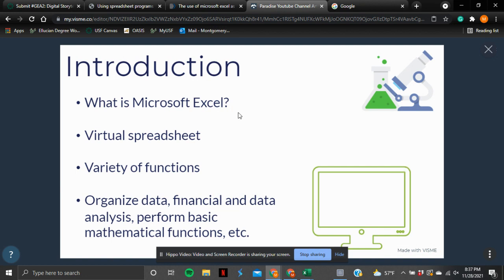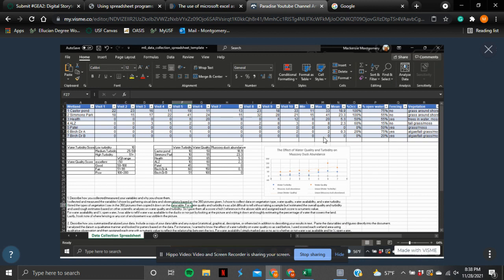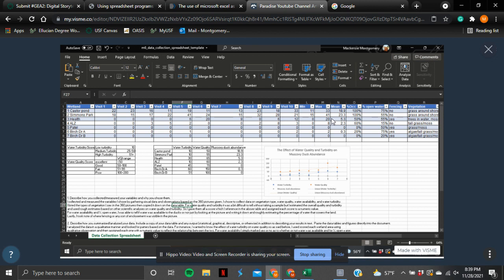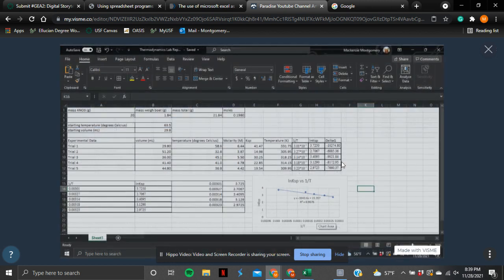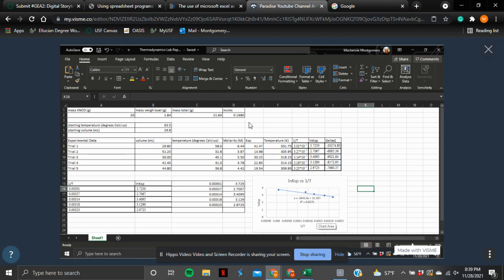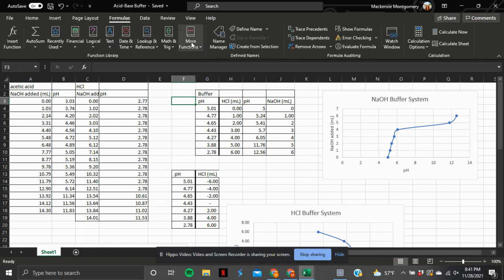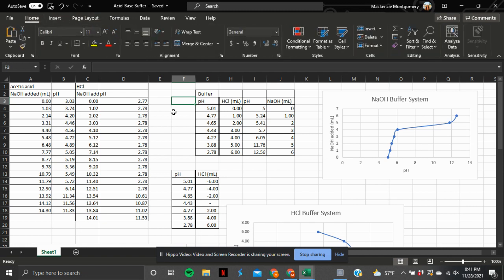EME 2040 Final Project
This project discusses the functions and features of Microsoft excel as well as the benefits for people in the STEM field like myself. It is a great tool used to organize numerical data and visualize data using charts and graphs. It also comes with features such as a built-in equation builder and calculator that can perform a variety of complex math problems